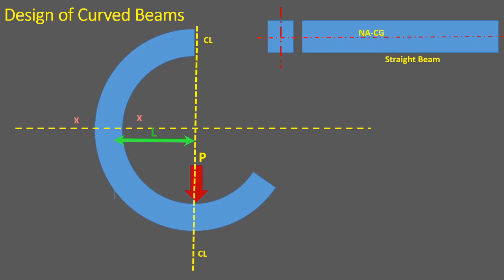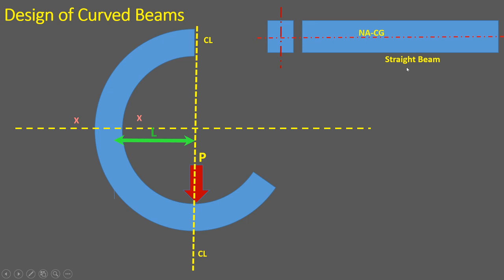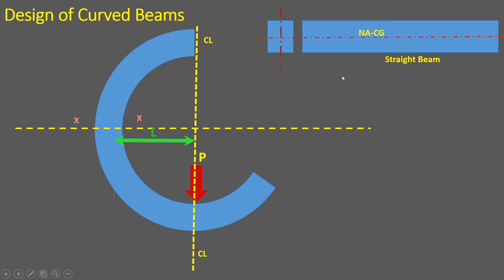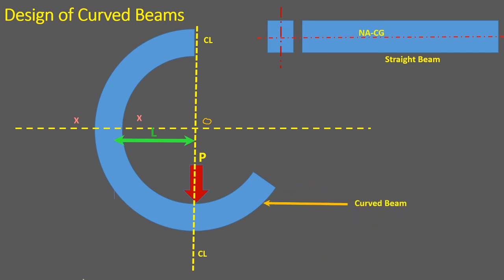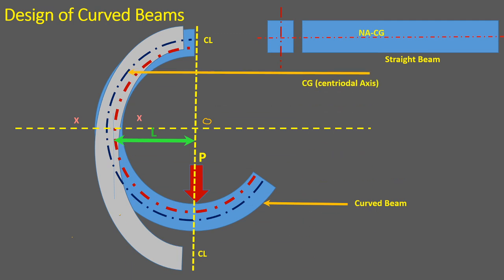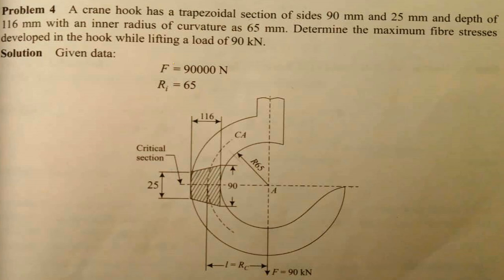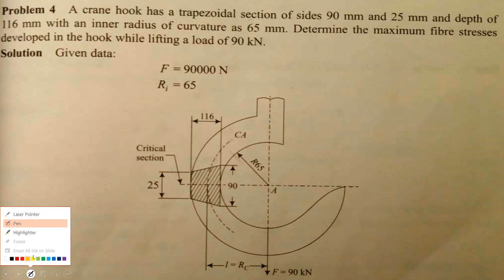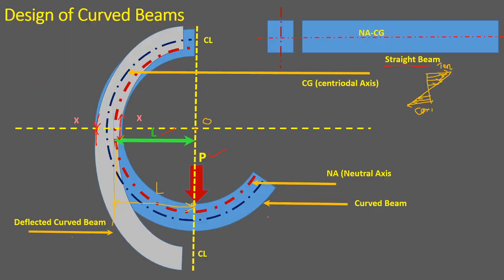Design of Curved Beams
Design of Curved beams using design data  handbook
Balaveer Reddy and Mahadeav